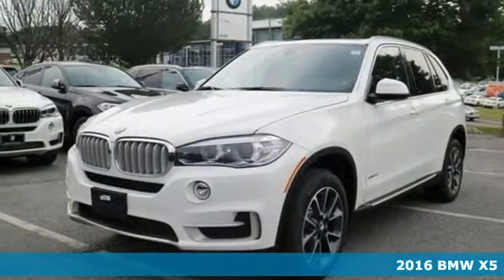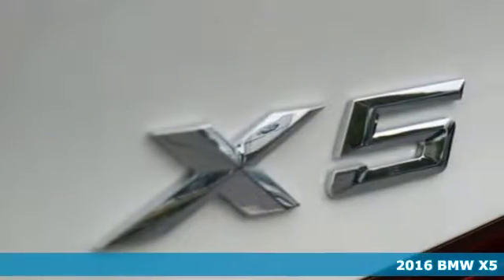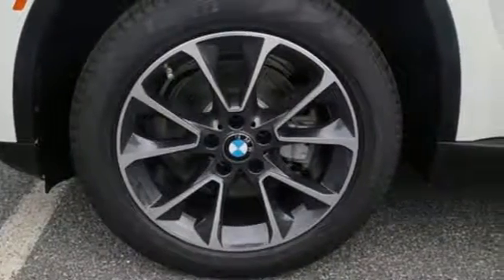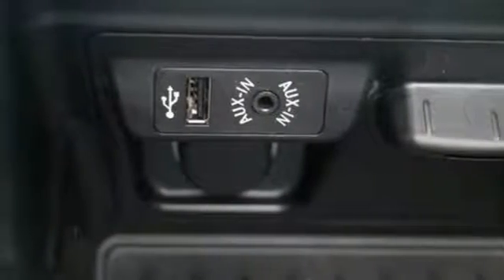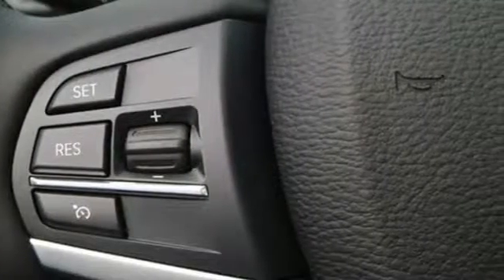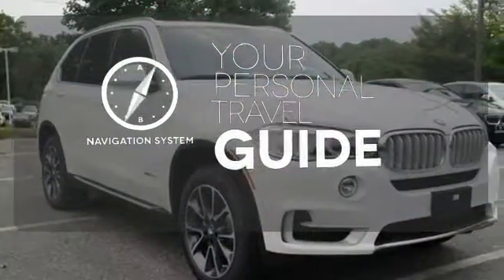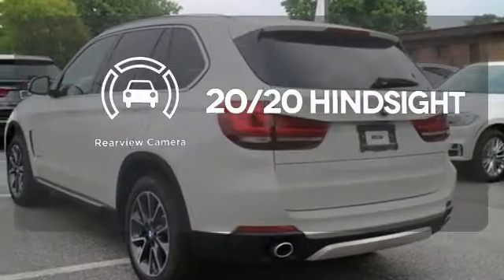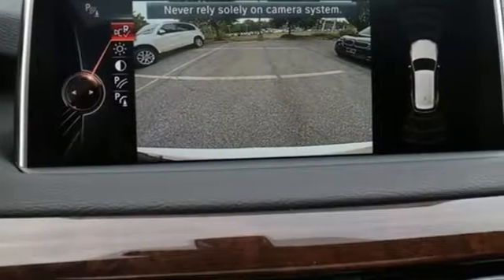New 2016 BMW X5 Baltimore MD Woodlawn, MD B16867 - SOLD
Year: 2016
Make: BMW
Model: X5
Trim: xDrive35i
Engine: 3.0L I6 DOHC 24V TwinPower Turbo
Transmission: 8-Speed Automatic
Color: White
Interior: Blk Dakota
Stock #: B16867
VIN: 5UXKR0C59G0U48140

Address:
6700 Baltimore National Pike